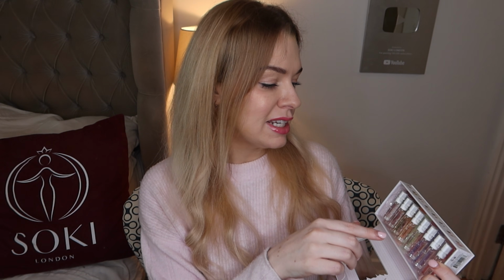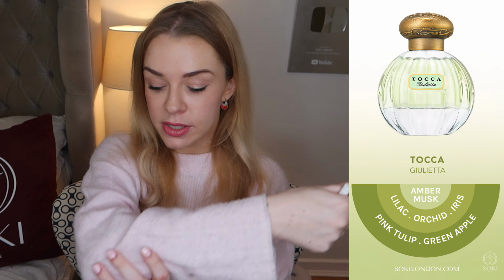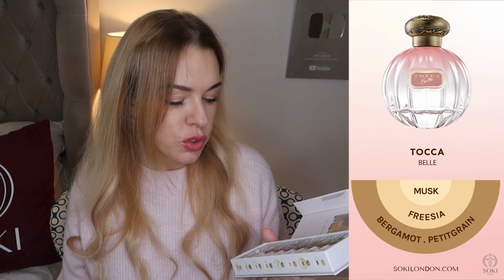TOCCA FRAGRANCE GUIDE | LUCIA, FLORENCE, STELLA, CLEOPATRA, COLETTE, SIMONE, BELLE | Soki London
📦 Worldwide Shipping 🐰 Vegan & Cruelty Free | Also available for 🇺🇸🇨🇦🇦🇺🇲🇽 at FragranceNet

My two cats Caesar & Cleopatra..